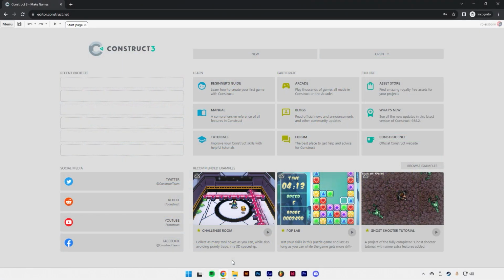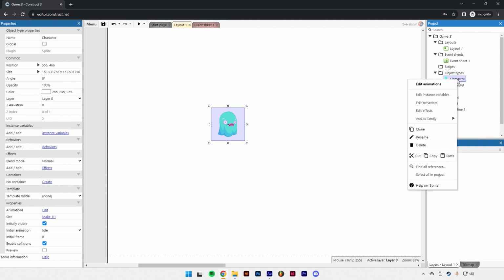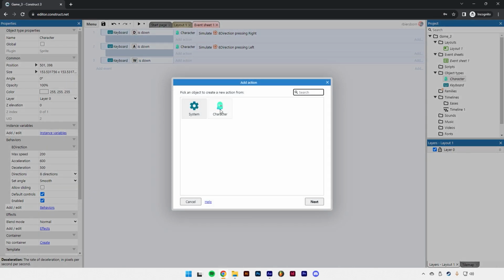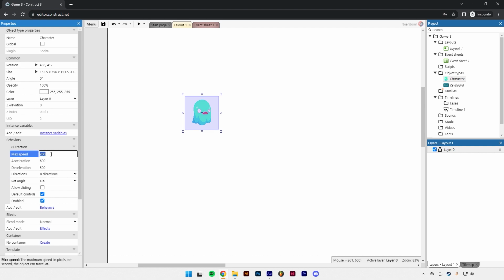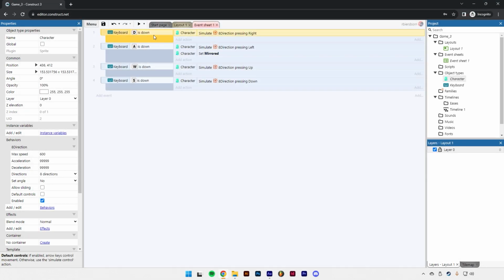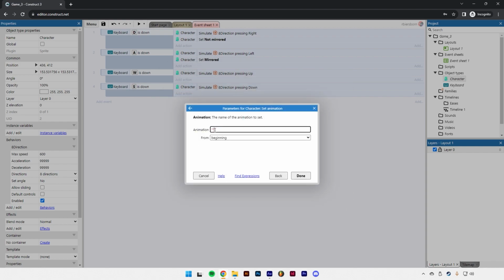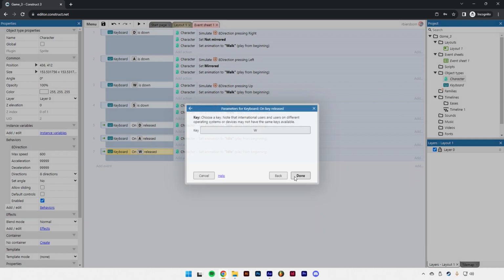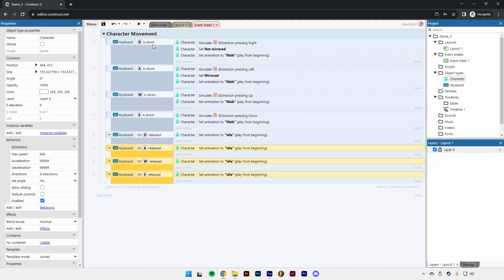TUTORIAL 3A: CHARACTER MOVEMENT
Using Construct 3 to create a character's movement abilities